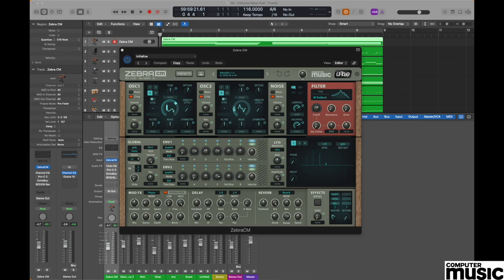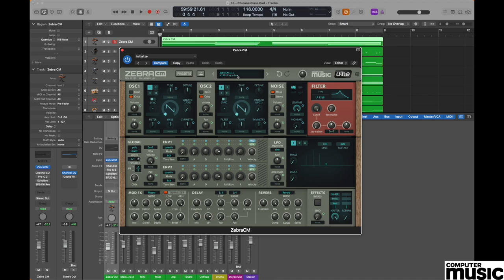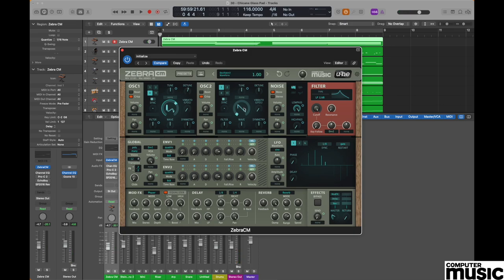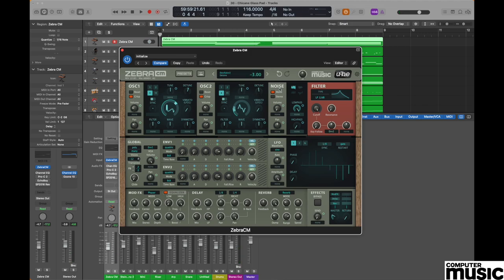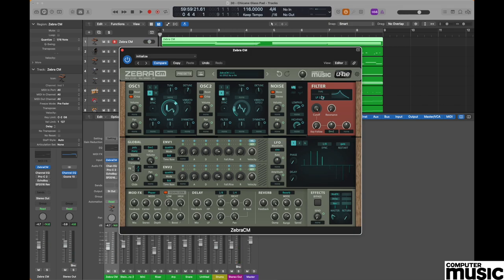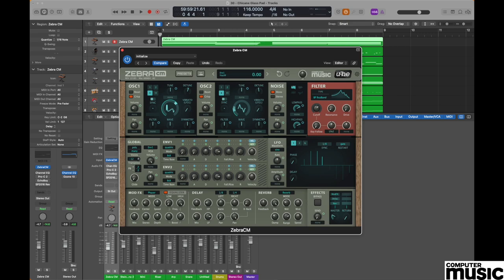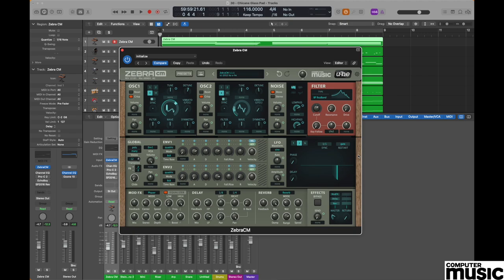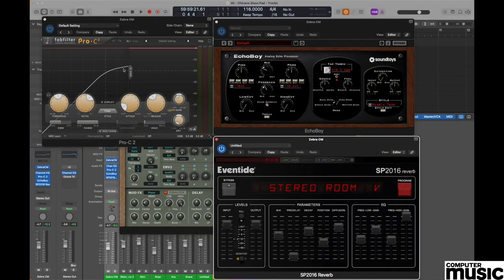Synth Masterclass #30 – Ethereal Glassy Pad